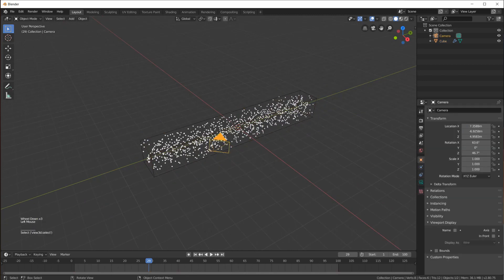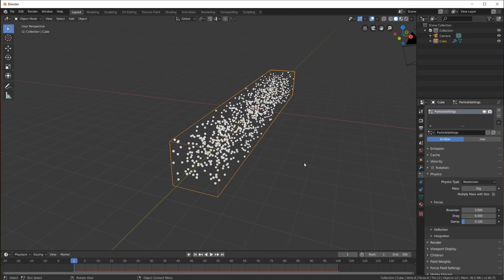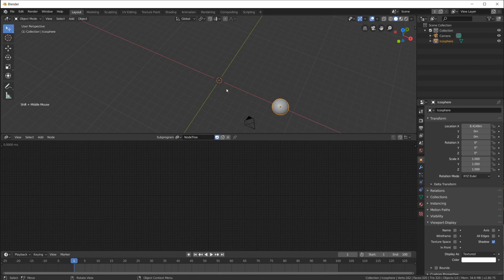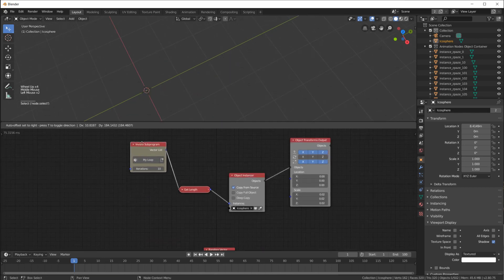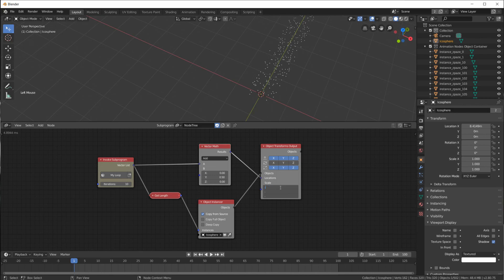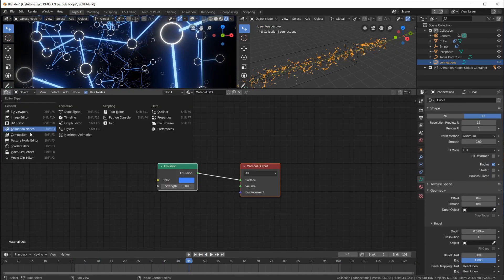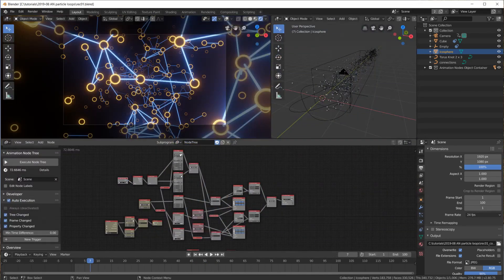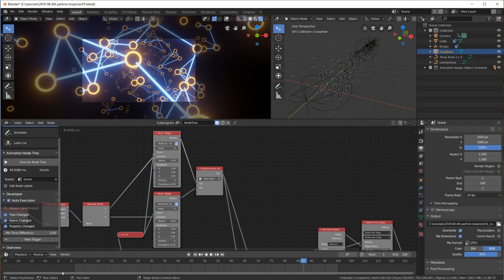Infinite Particles Loop ("Plexus Effect") [Blender + Animation Nodes]